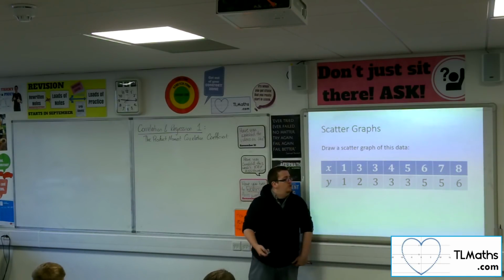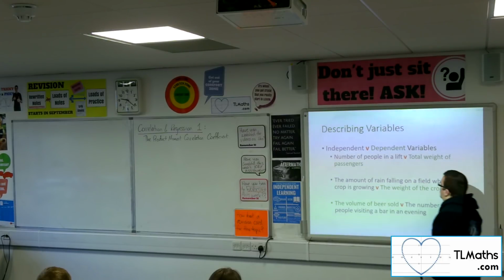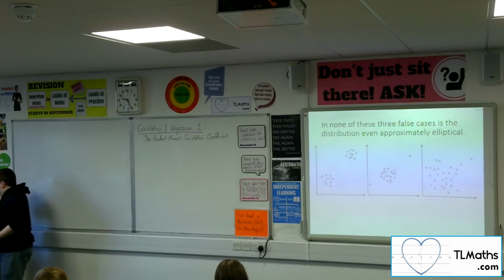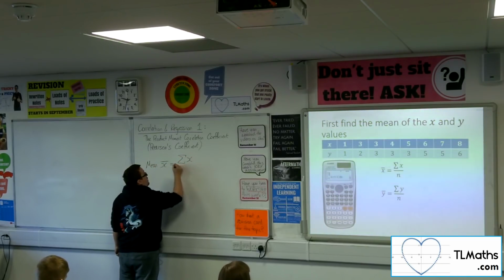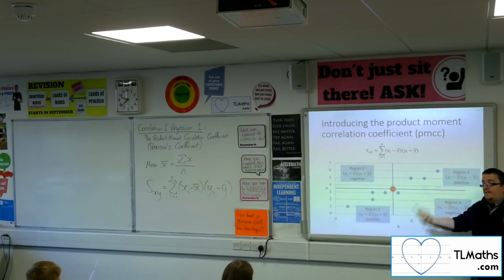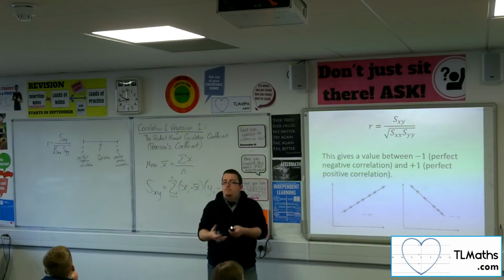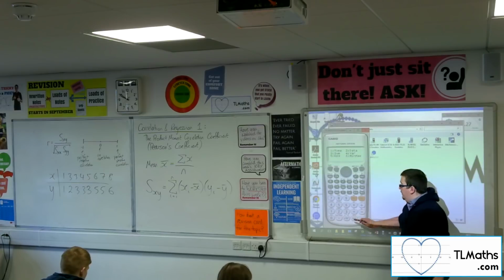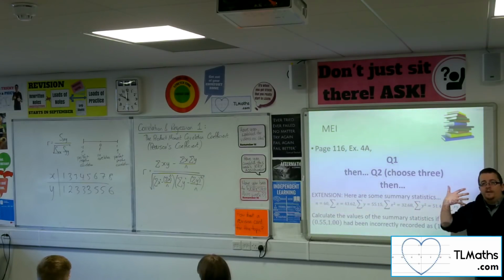OCR MEI Statistics 2 1.01 The Product Moment Correlation Coefficient